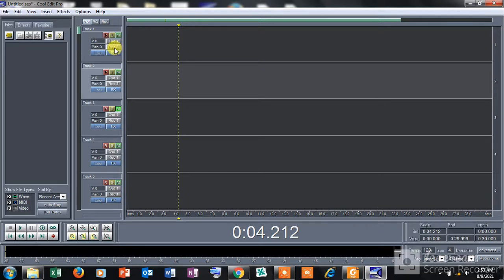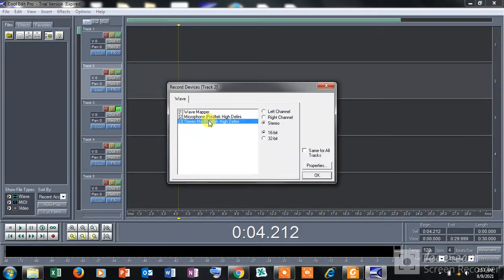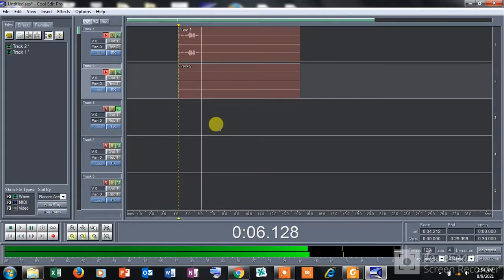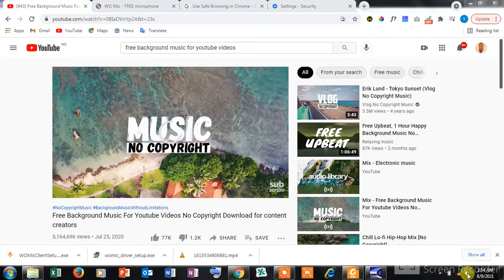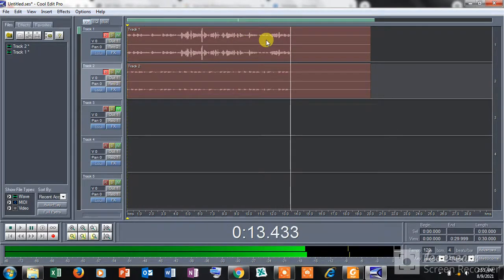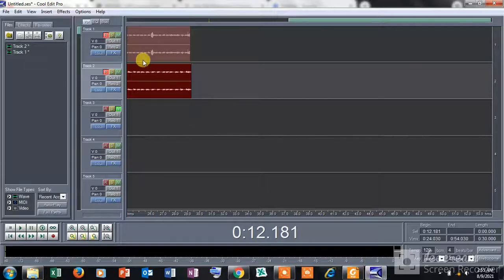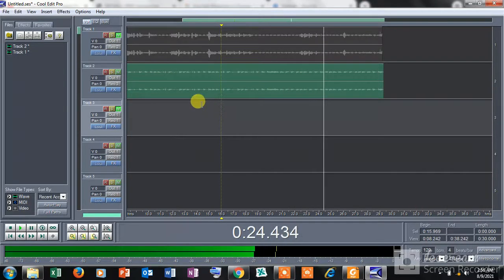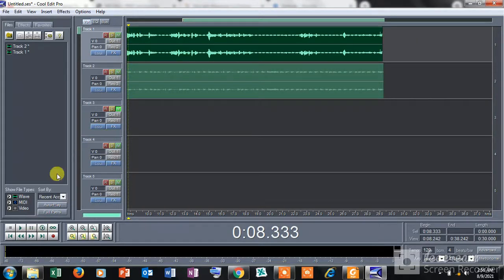HOW TO RECORD MULTI-TRACK IN COOL EDIT PRO 2.1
An easy approach to record audio using cool edit pro, Recording multiple tracks with Cool Edit Pro. RECORD MULTI-TRACK IN COOL EDIT PRO 2.0 RECORDING IS EASIER Now you’re on your way to recording music onto multiple tracks with a good song, with an excellent set of audio accessories and a great computer program installed you are ready to create your own homemade music CD!

Thanks 🙏